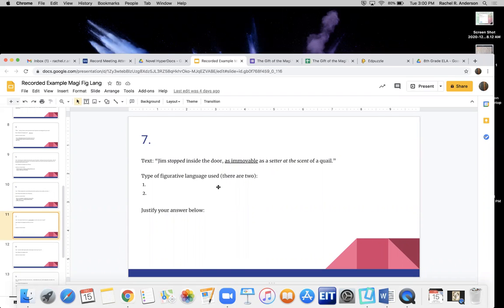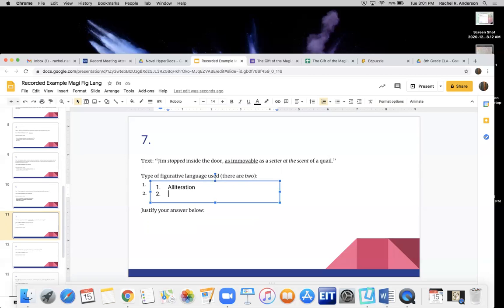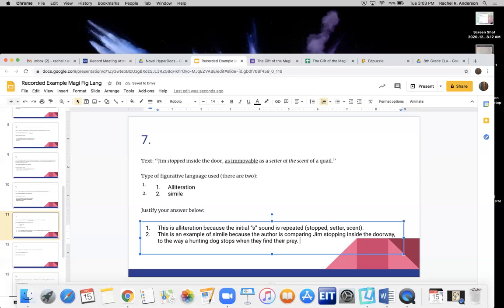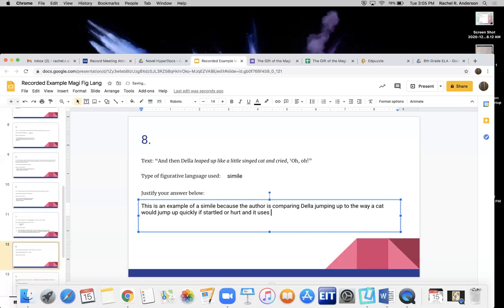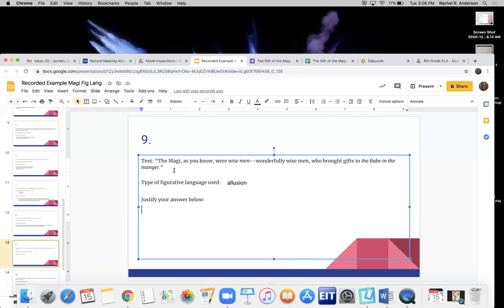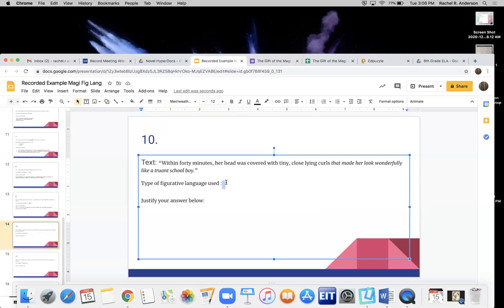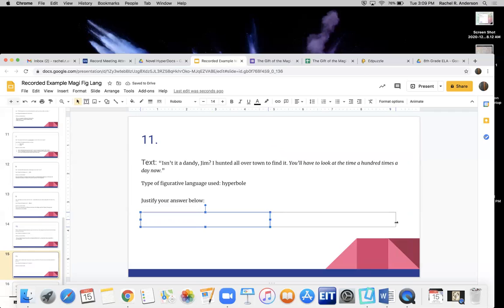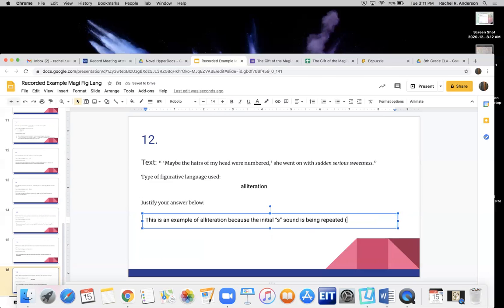Figurative Lang Rev pt 2